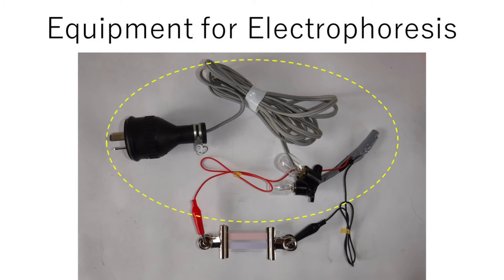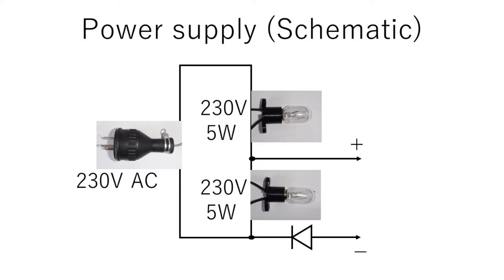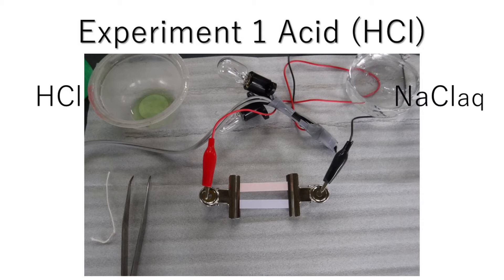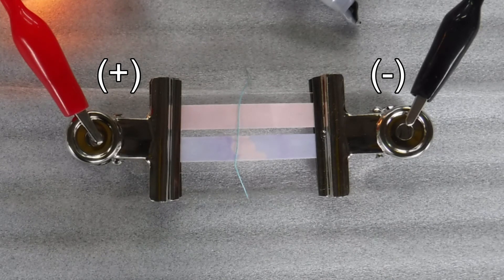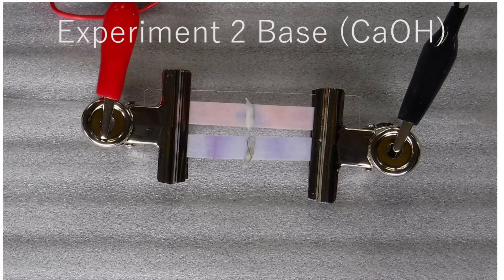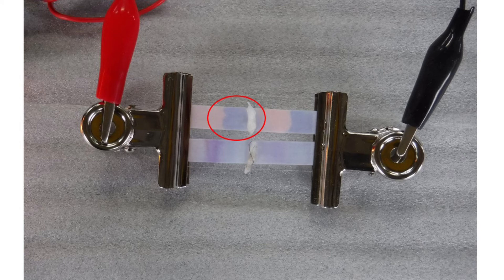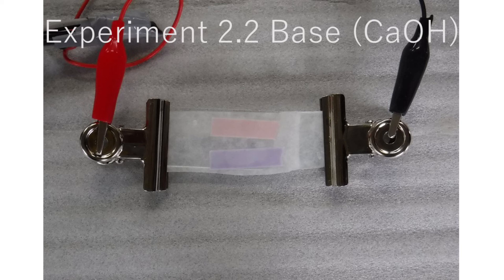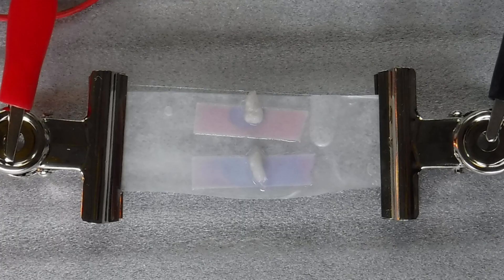Electrophoresis 1 Acid & Base